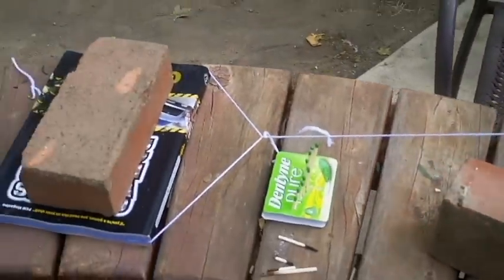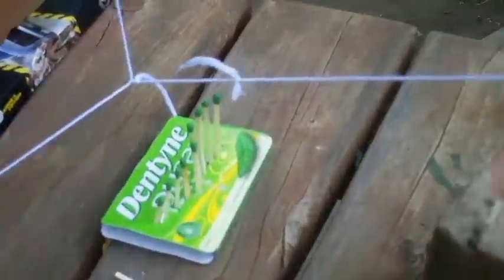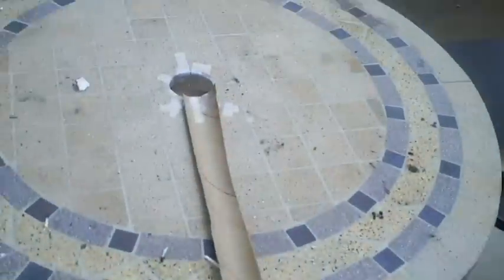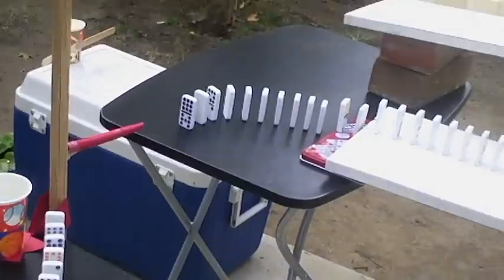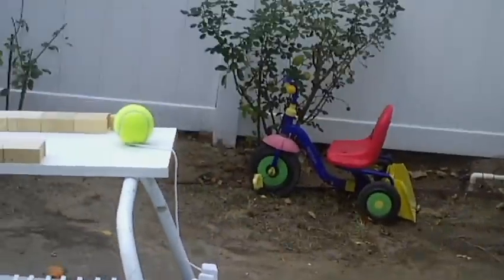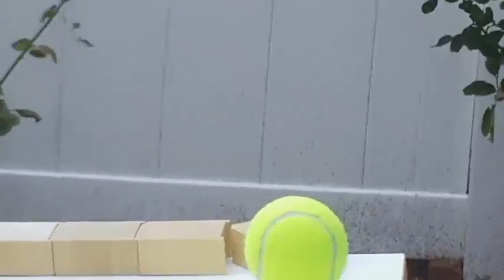Rube Goldberg Machine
This is a Rube Goldberg machine I made in my backyard dedicated to Hale Charter Academy. They asked if they could have some pictures of me filming this for the yearbook and so I came up with this video. Enjoy.